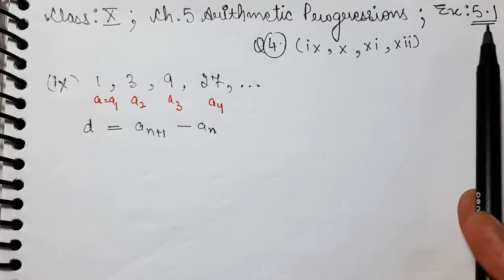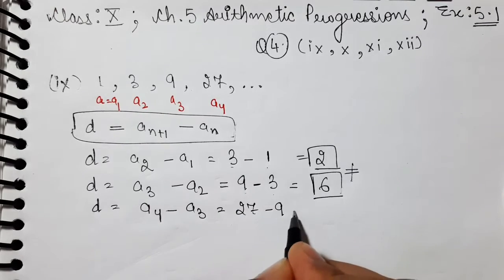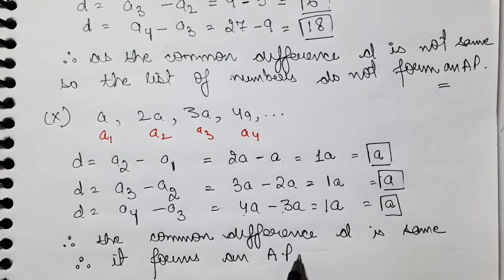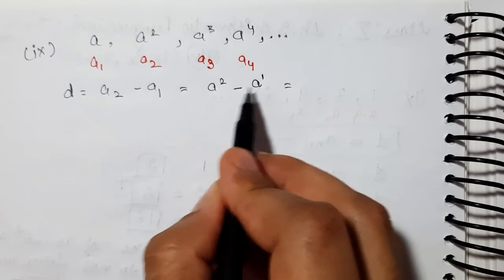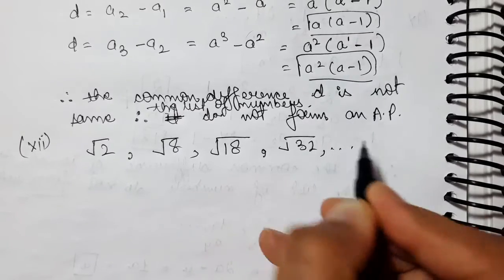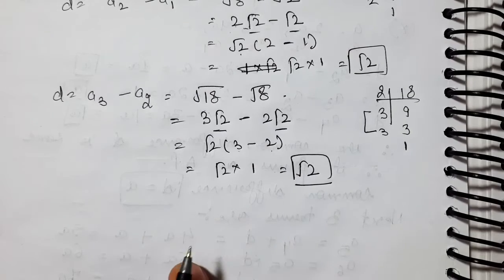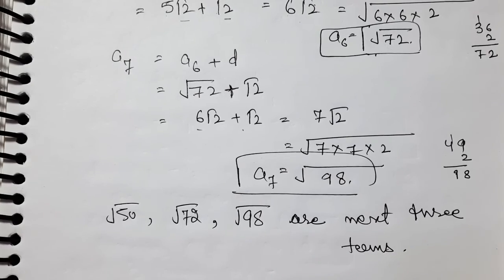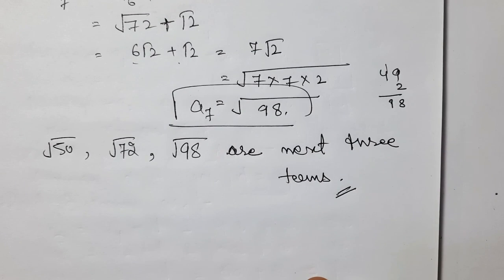NCERT Solutions for class 10 Ex 5.1, Q 4 (ix) to (xii) part Easy way Tutorial.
Hi

Students I Taught Q 4 Ex 5.1 All parts Arithmetic Progressions of maths class 10 from ncert in an easy and simple way.I hope you will understand the concept and like my video.

Thankyou.